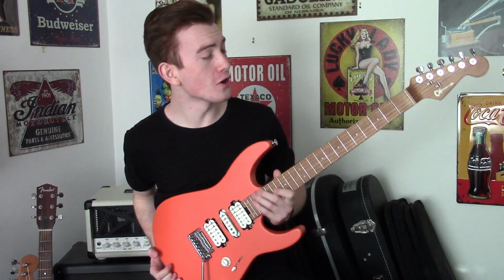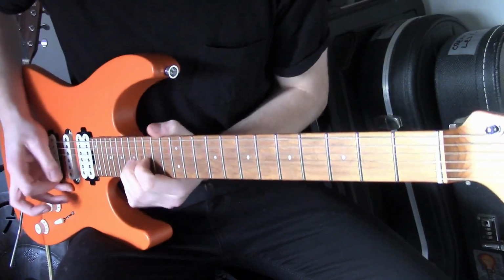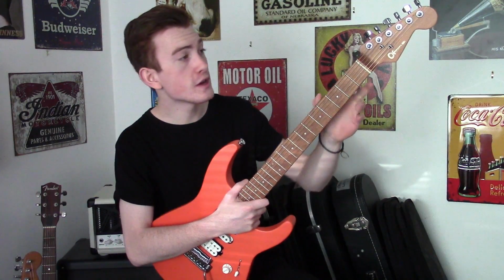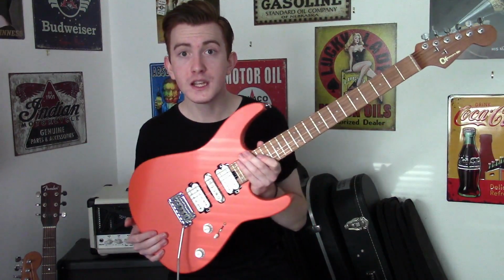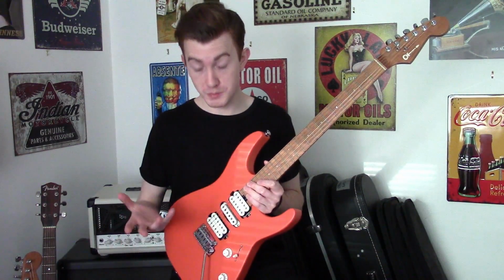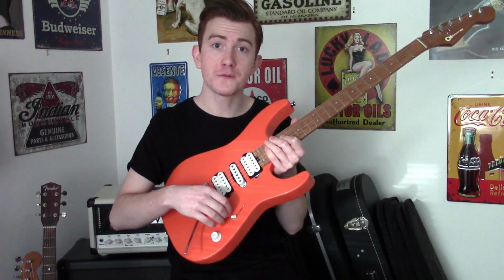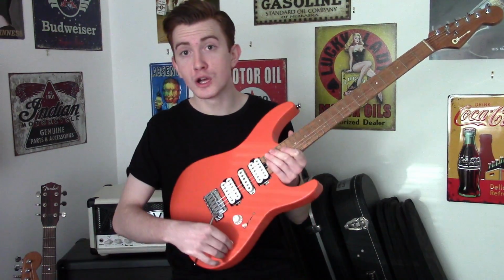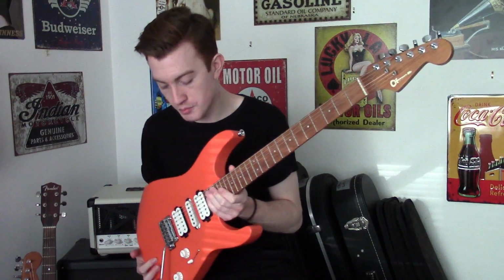The BRAND NEW Charvel Pro-Mod DK24 2pt HSH 🎸🎵🎶🔥 FULL REVIEW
Today I review the BRAND NEW Charvel DK24 HSH 2pt CM in Satin Orange Crush. FULL WRITTEN REVIEW BELOW.

5-Position Blade: Position 1. Full Bridge Pickup, Position 2. Bridge Inner Coil and Middle Pickup, Position 3. Both Inner Coils, Position 4. Neck Outer Coil and Middle Pickup, Position 5. Full Neck Pickup

Since the first reincarnation of USA-made Charvels in 2008 I have always been a big fan of Charvel San Dimas' and So Cals. Growing up I was very fortunate to be a user to of Japanese and Mexican-made (2016) Charvels and have loved them so much that I have developed quite the collection over the years. For the longest time I really was beginning to think 'how do you top that?' Then in January 2018, the DK24s showed up following the release of the limited edition Super Stock DK24 in Matte Black the previous year. I had such a rush of excitement about how the Charvel product range was diversifying and evolving with subtle (not so subtle) new features including 24 frets, sculpted neck heels, deeper body contouring, a repostioned input jack and new finishes. Fusing the vintage with the modern to create high quality guitars with uncanny appeal. And now the new DK24 2pt guitars are here to do the same thing but with a more modern edge. Building on the previous DK24 range the new DK24 2pt range represents a shift forwards in the Charvel evolution. With new features borrowed from more expensive Charvel guitars in the artist range including the caramelised maple neck (although not birdseyed or flamed) from Guthrie Govan's signature model, the deeper body contouring and neck heel from the soon to be announced Angel Vivaldi signature model. Other unique features include the EVH Bournes 500k low friction volume pot and the hilariously wacky but very useful Luminlays which glow in the dark. The Gotoh 510 bridge is brillant! Despite it's traditional appearance which might send shivers down the spines of Floyd Rose users at first, it has awesome tuning stability. Once new strings have been broken in, the Gotoh 510 bridge combined with the Charvel die-cast locking tuners stays in tune just like a Floyd Rose would. All in all the new DK24s are absolutely fantastic, very high quality, tonally diverse and authentic combined with the traditonal comforts of previous Charvel models - including the rolled fingerboard edges, hand-rubbed urethane finish and a compound radius fretboard ranging from 12-16 inches. The pickups in this guitar are a Seymour Duncan Full Shred Humbucker in the Bridge, a Seymour Duncan Custom Flat Strat in the middle and another Duncan Flat Strat for the neck pickup. Every tone you could possibly need seems to be in this guitar, my favourite pickup position being position 2 (the inner coil of the neck humbucker and the middle pickup). The only thing I miss is a creamy neck humbucker, but not to worry because there is an HSH variation available also. If you get the chance, try one out and buy one. I have a feeling you'll be just as excited about them as I am.